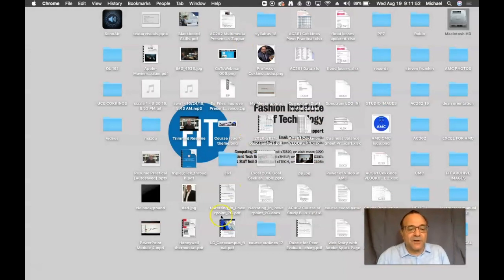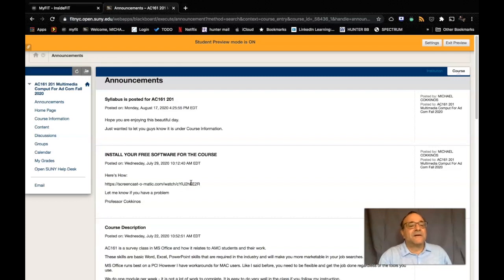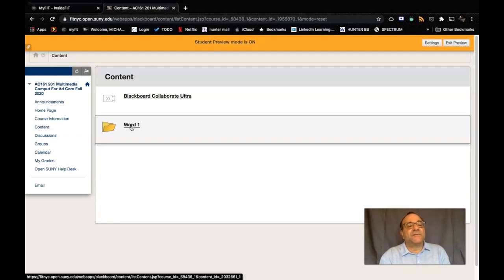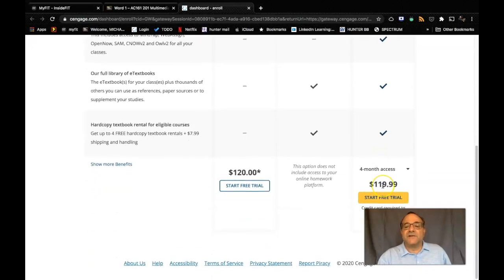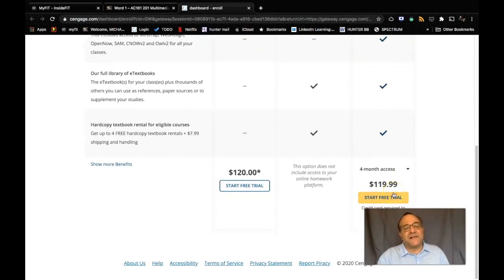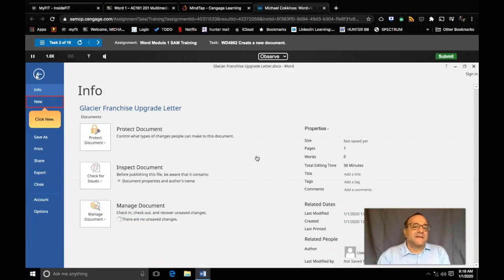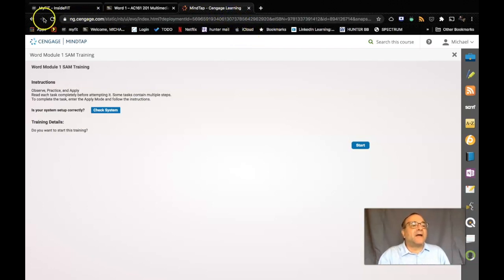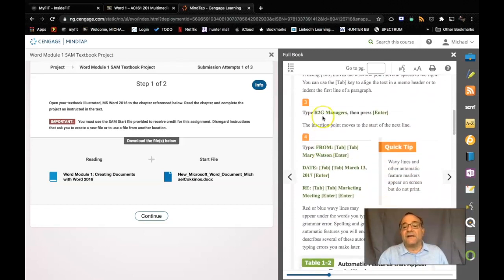Welcome to AC161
This video is about Welcome to AC161